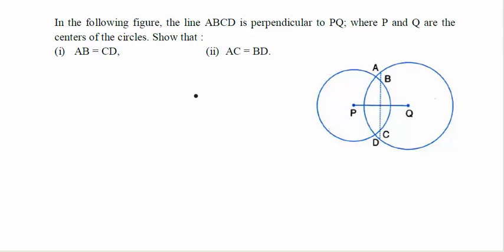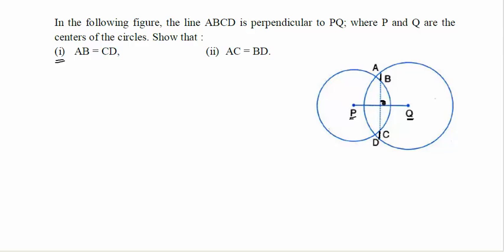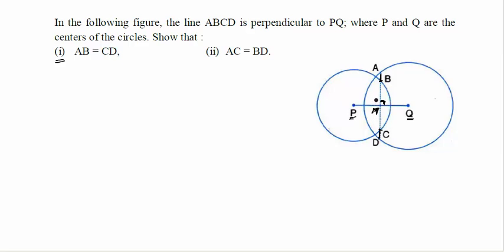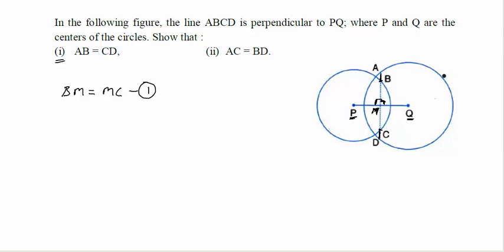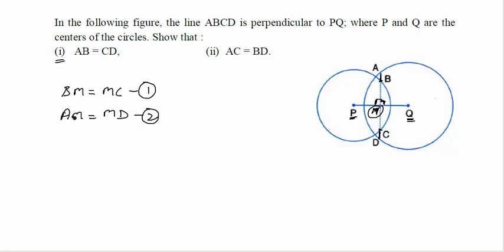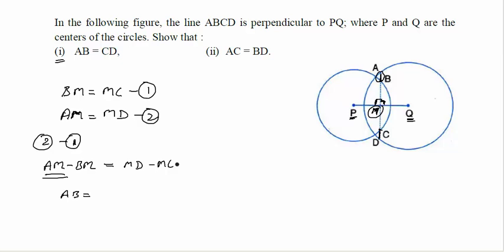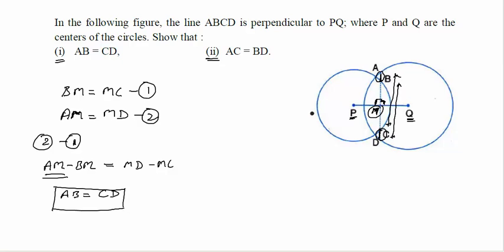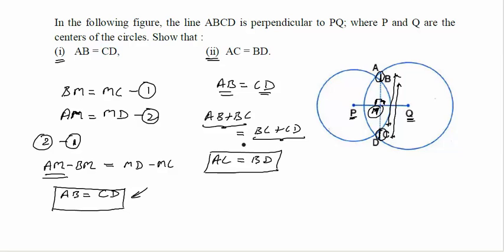Q-2 Chapter 18 - Circles